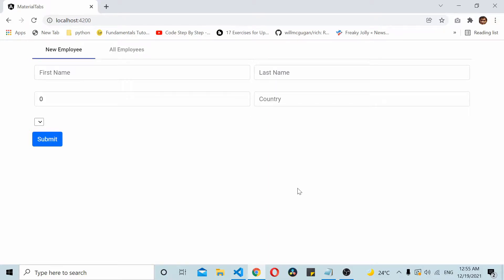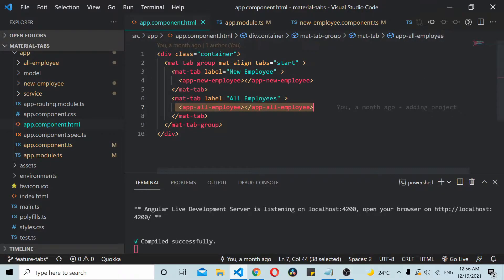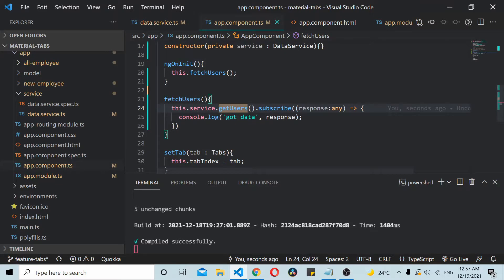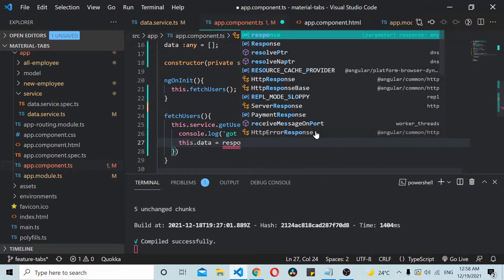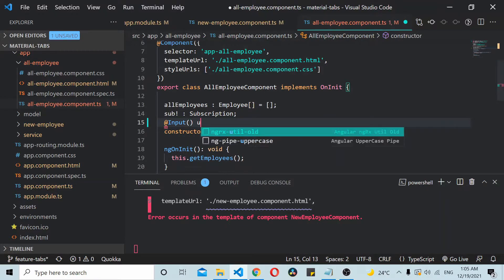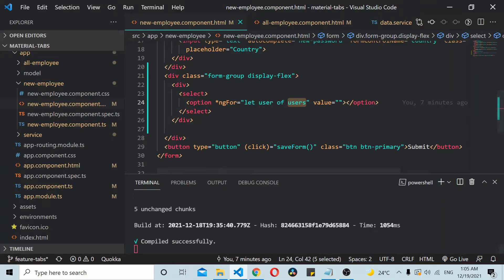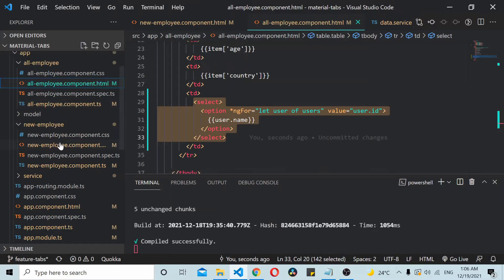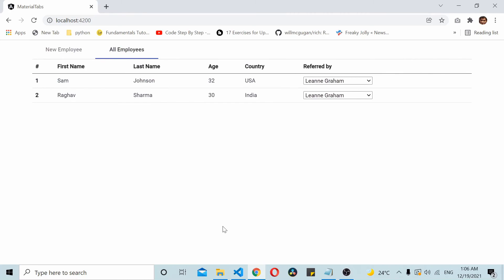Angular : Pass Data From Parent To Child Components | @Input | With Source Code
In this video, you'll learn how to pass data from parent component to child component using @Input directive.